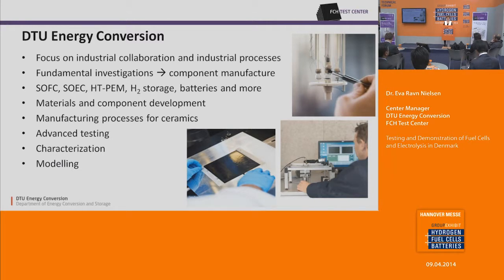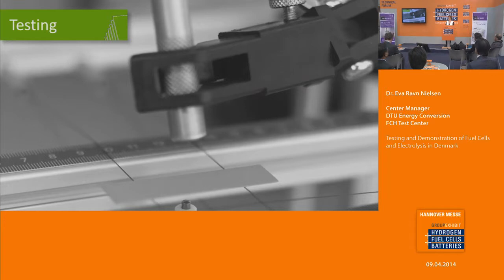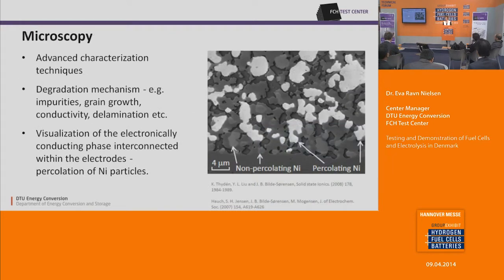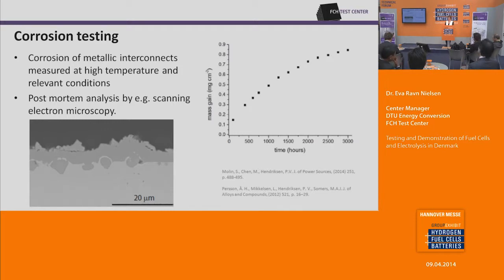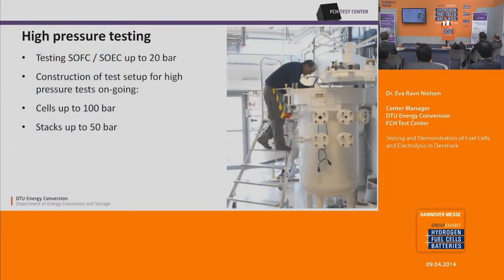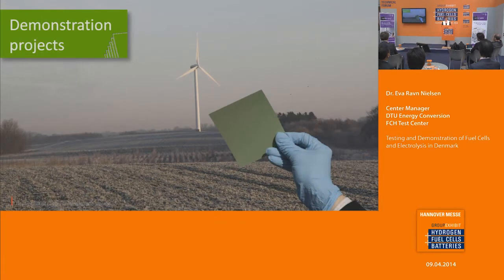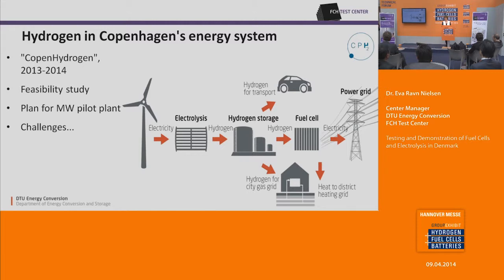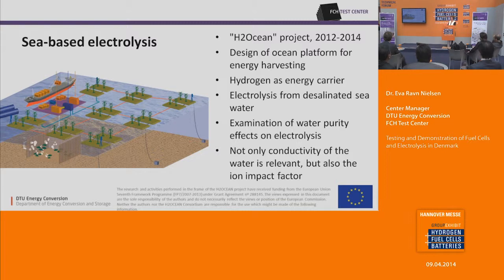Testing and Demonstration of Fuel Cells and Electrolysis in Denmark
Dr. Eva Ravn Nielsen, Center Manager
DTU Energy Conversion
FCH Test Center